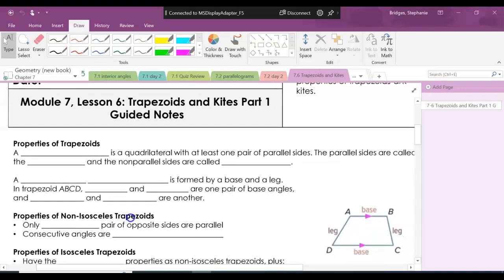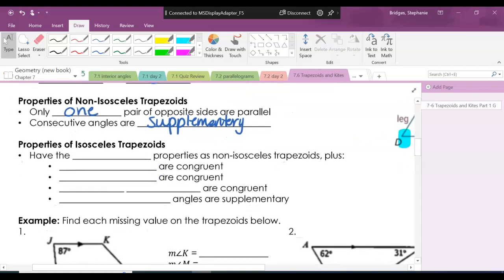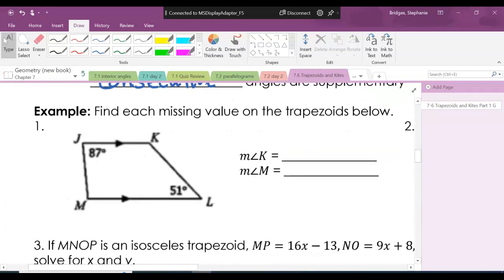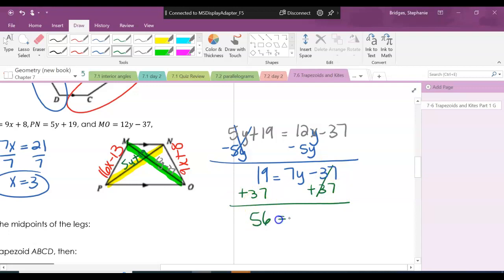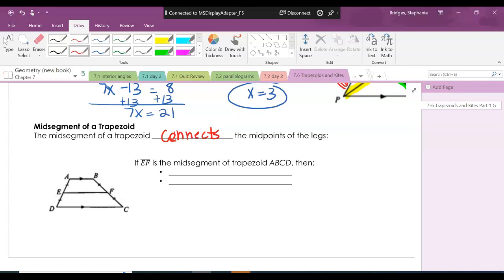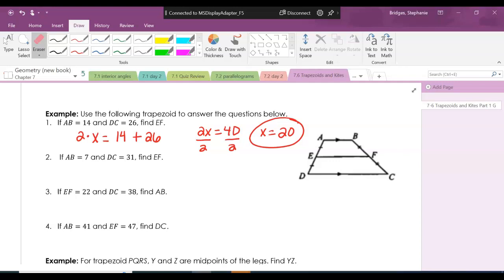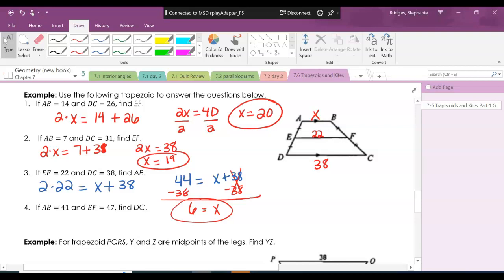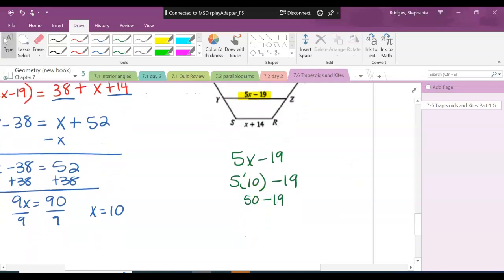7.6 day 1 class notes